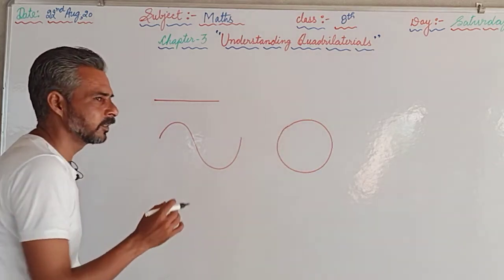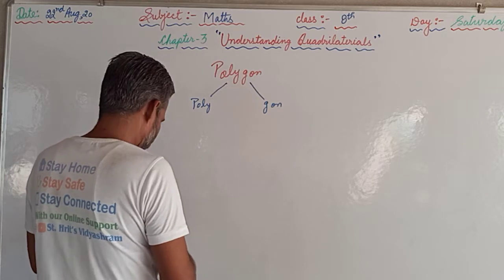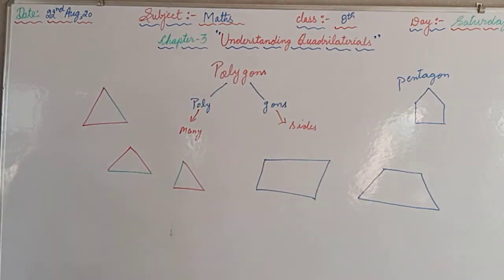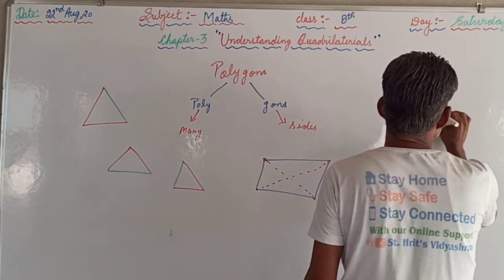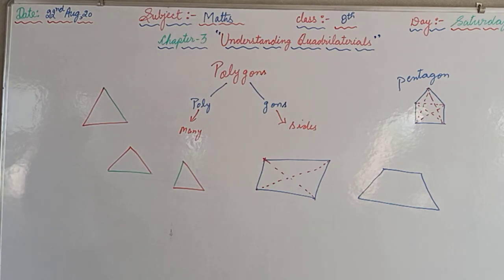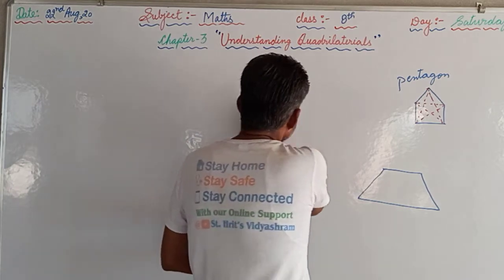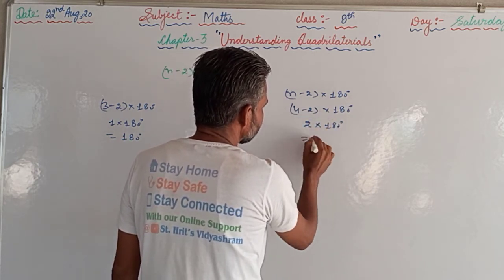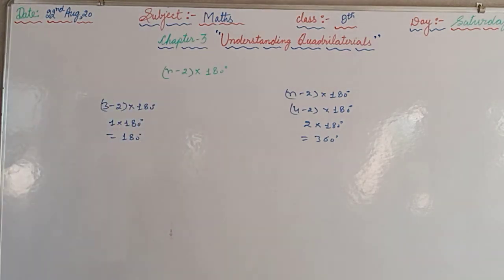Maths - Class - VIII ( Chapter - 3 " Understanding Quadrilaterals" )